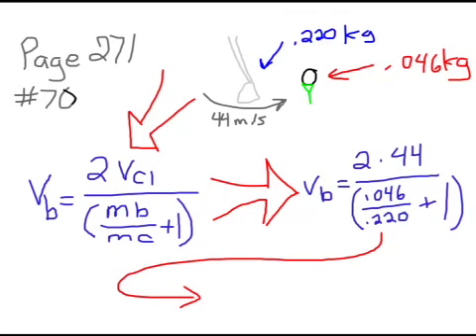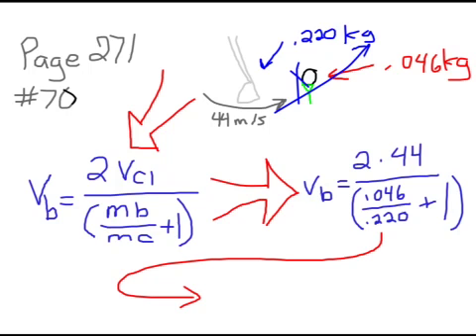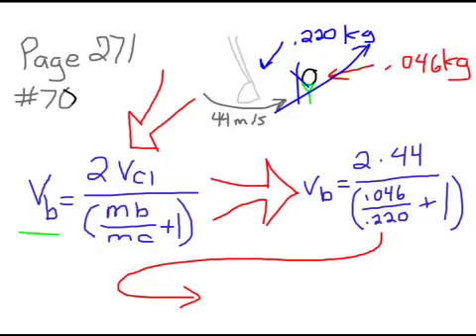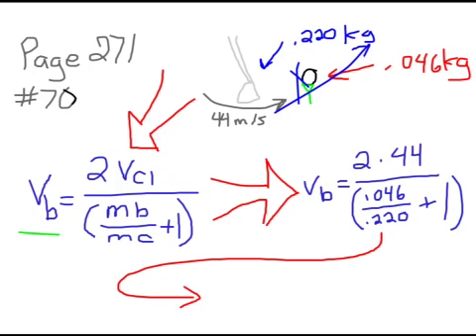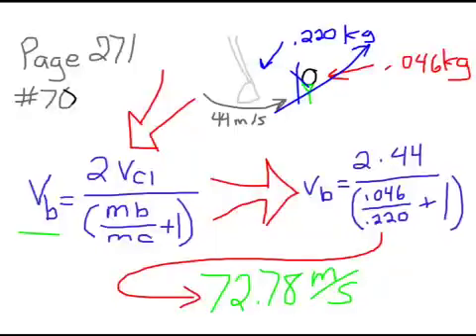Fix of page 270#70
I uploaded the wrong video.  this is the correct one.